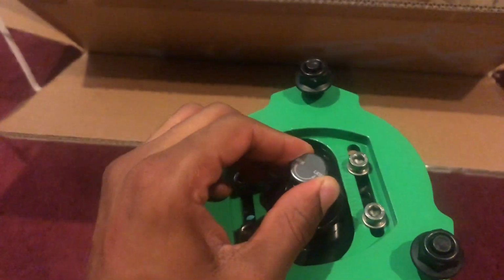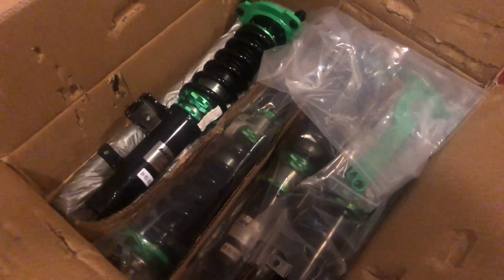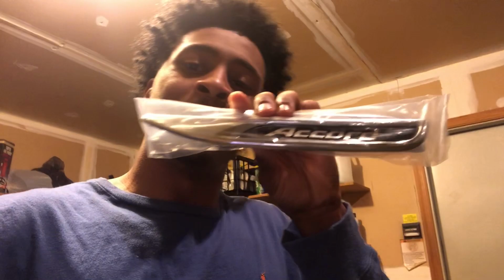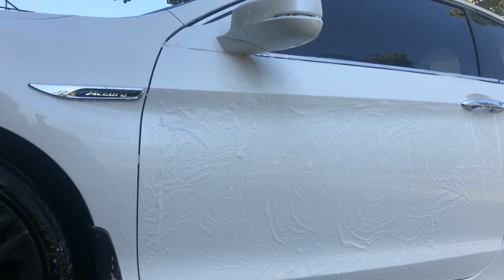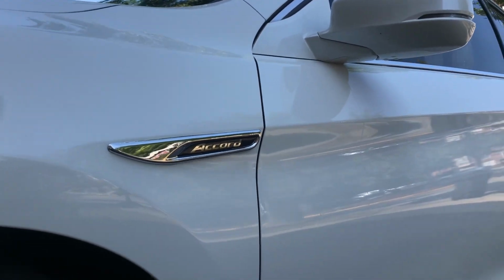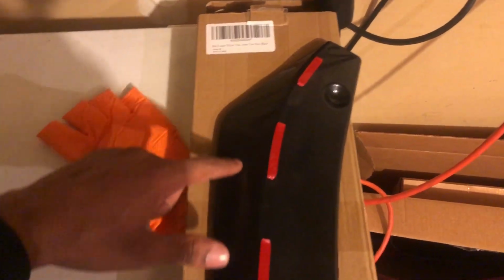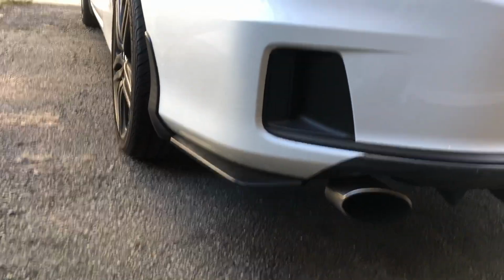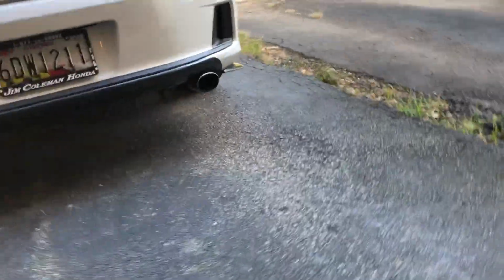Accord Coupe is Getting Lowered!!!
It’s time to get rid of this wheel gap. I finally have coilovers. Check it out!!!

Music comes from YouTube channel @AudioLibrary